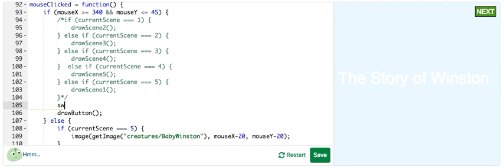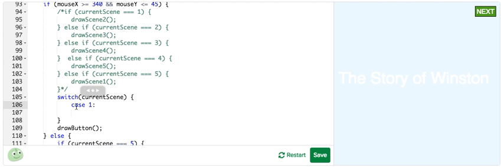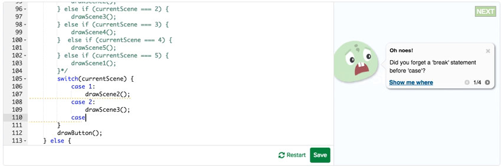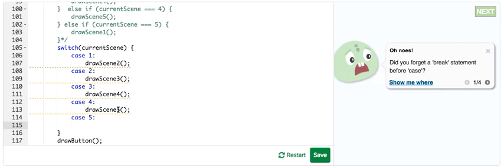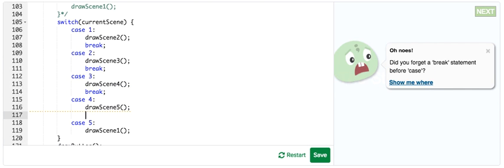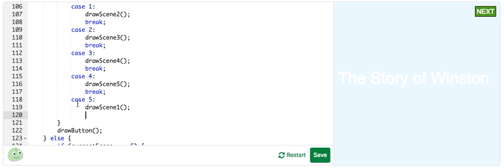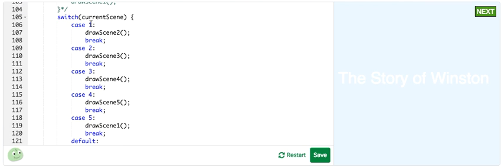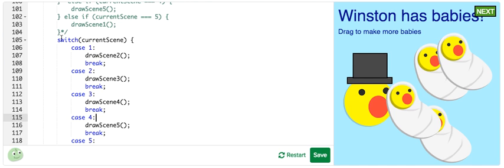Using Switch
In this video, I introduce a new statement called switch. An understanding of Intro to JS is recommended for this video. Hope you enjoy!